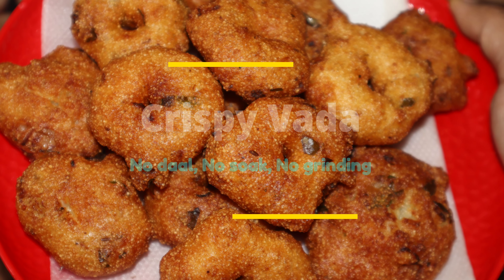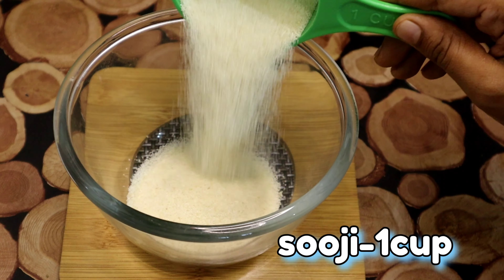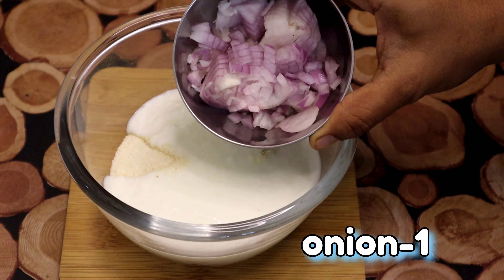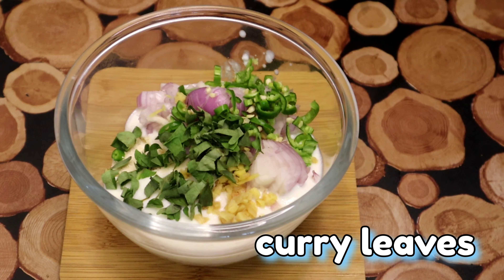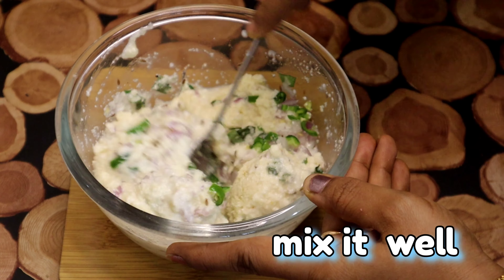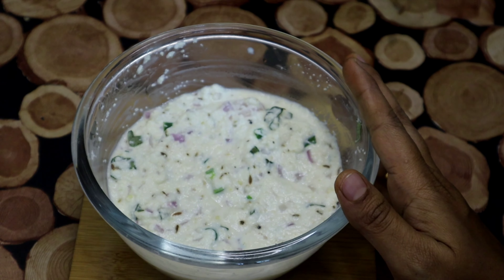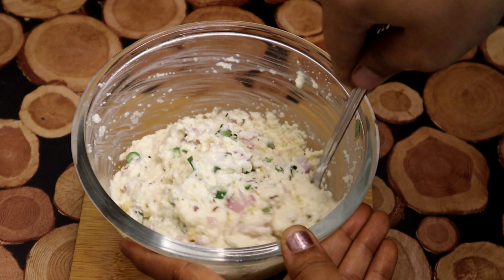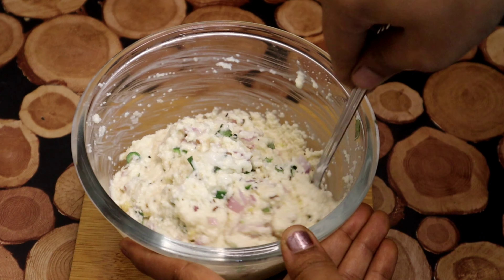ಗರಿಗರಿಯಾದ ವಡೆ ಕೆಲವೇ ನಿಮಿಷದಲ್ಲಿ ಮಾಡಿ ಬೇಳೆ ನೆನೆಸೋಅಗತ್ಯ ಇಲ್ಲ| Crispy vada recipe| Vada in 15min kannada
vadalu/ Semolina Donut/ instant medu vada/quick vada recipe/Garam rava vadas/Rava vadalu/rava garelu recipe/ instant vada mix recipe/Crispy Sooji Vada Snack/ rava vada recipe in hindi/ rava dahi vada/rava vada without curd/ suji vada recipe in hindi

and Press Bell 🔔